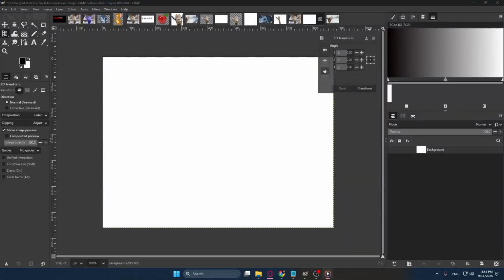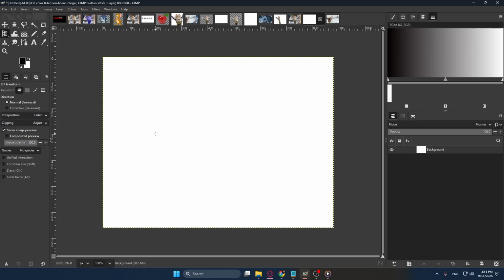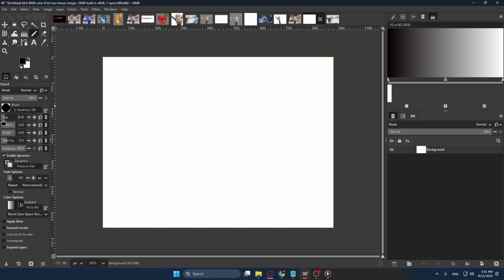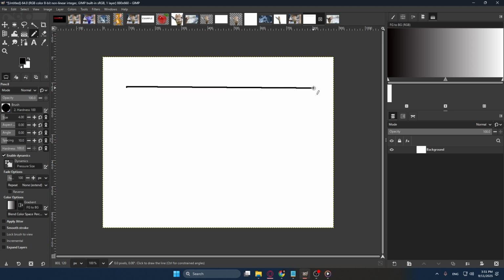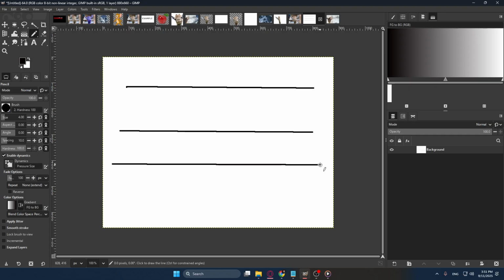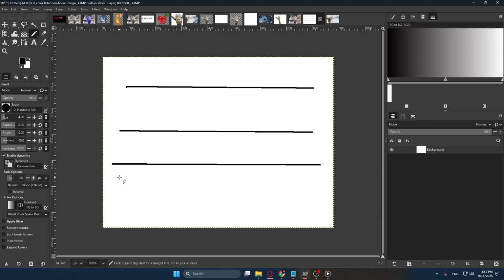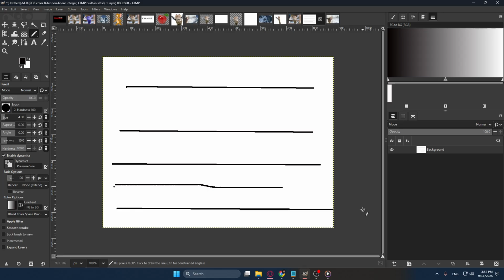How To Draw Straight Lines In GIMP [2026 Guide]